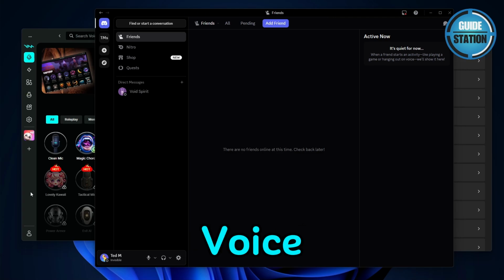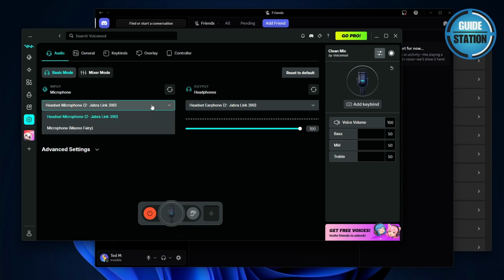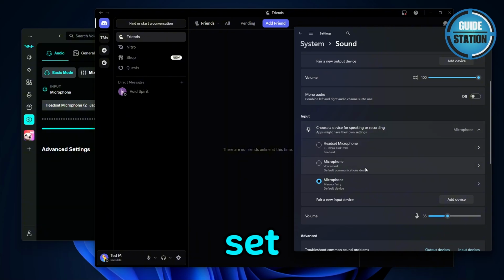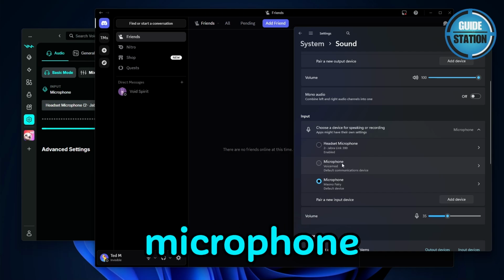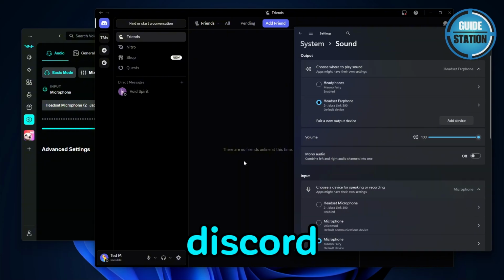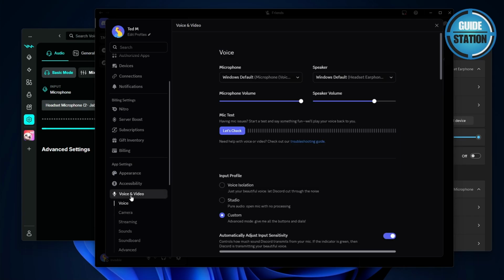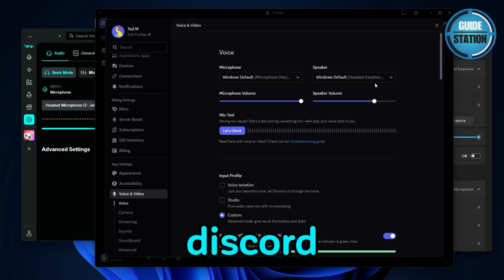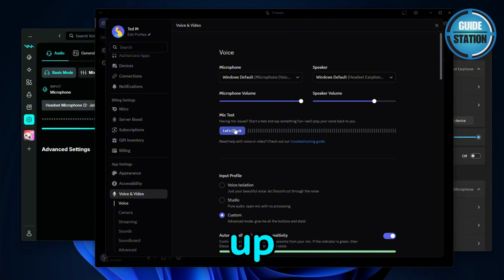How To Fix Voicemod Not Working On Discord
How do I fix Voicemod not working on Discord? In this video tutorial, I’ll show you how to troubleshoot and fix Voicemod issues on Discord. Enjoy!